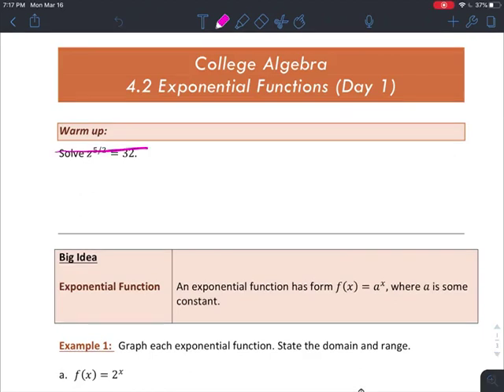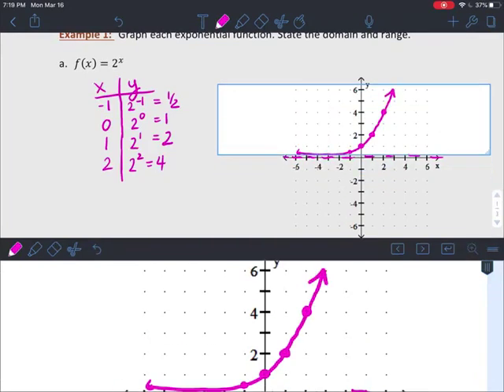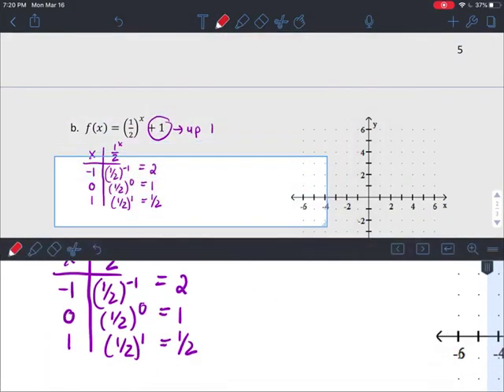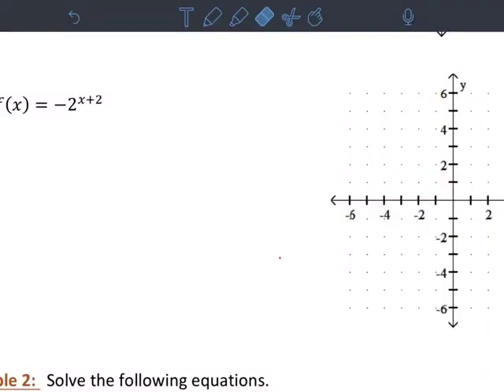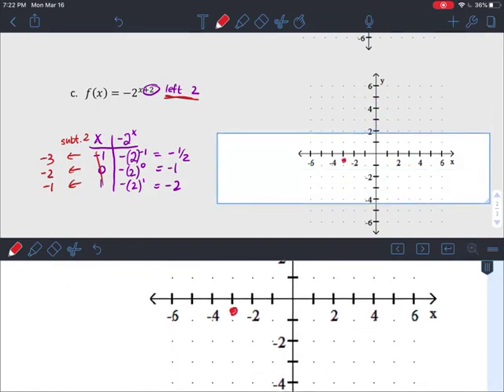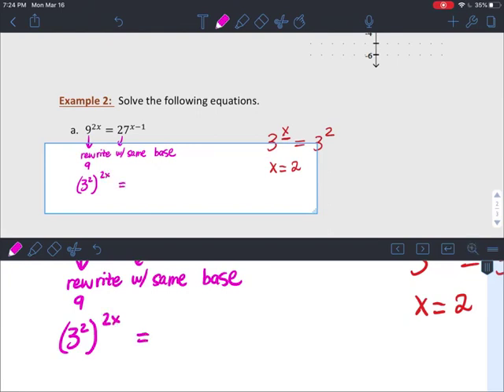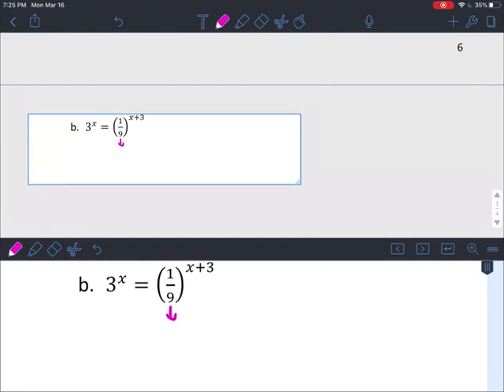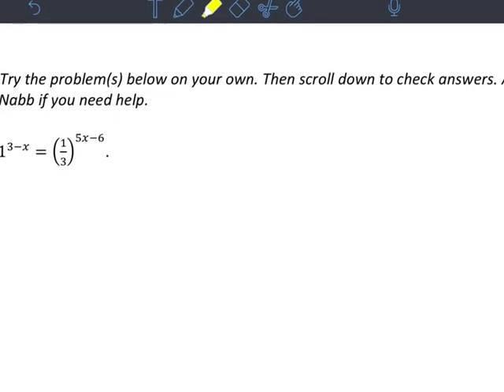Precalculus Algebra - 4.2 Exponential Models